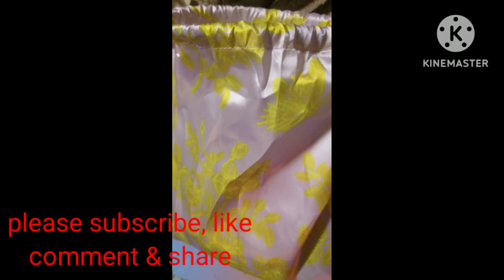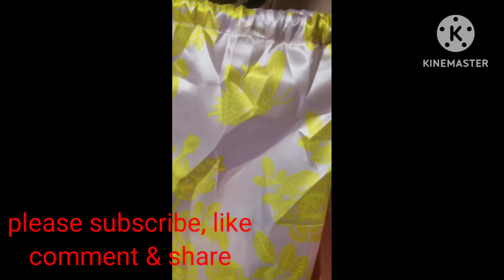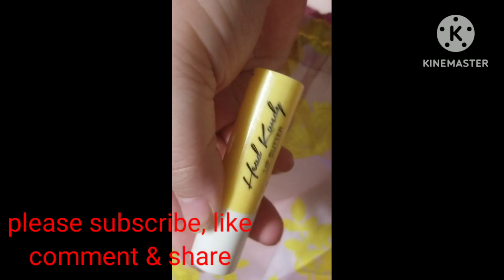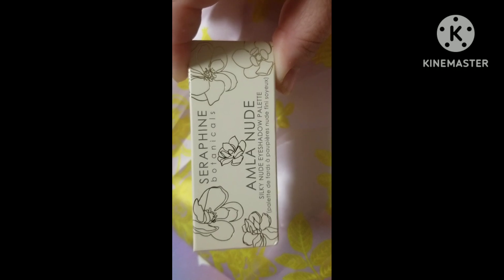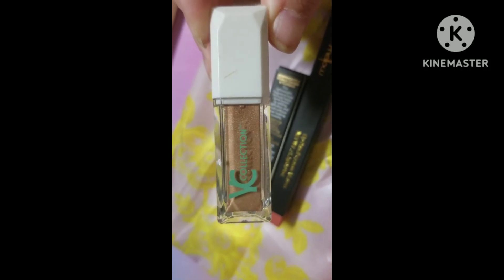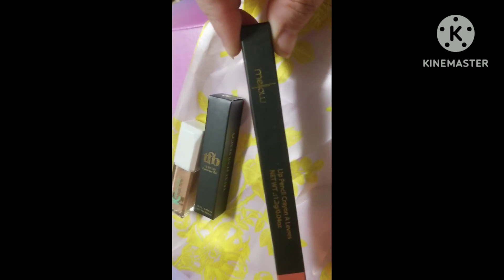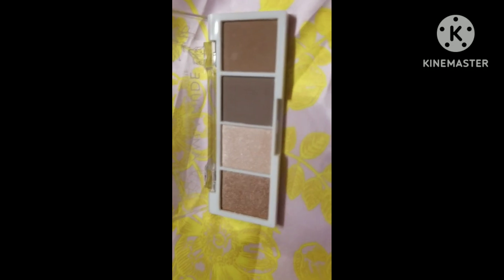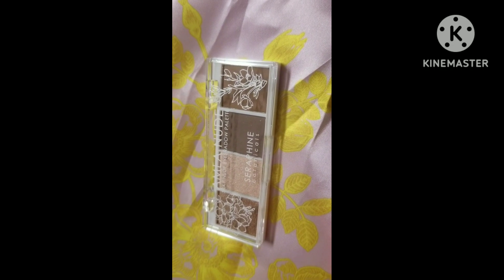Ipsy bag July 2023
Hey guys this is the ipsy for July. this month we got a glazed liquid highlight in cocoa flakes from YC collection. next from head candy we got the go getter  lip butter. next from trust fund beauty we got the Le brow eyebrow gel in clear.  we got a blending brush from toy factory, and a small pallet called the silky nude eyeshadow palete in dawn light from seraphine botanicals. please subscribe before you go, like the video , share with your friends ,and leave a comment down below.  I will leave my link for ipsy down below in case you want to join or check it out.  please follow me on all of my socials reviewsbydeborahlee is my screen name on all socials please follow me on Instagram and tiktok and have a nice day